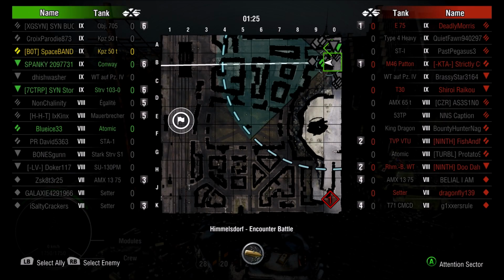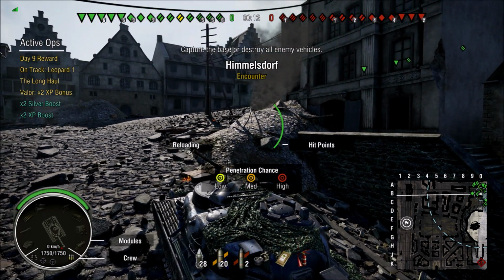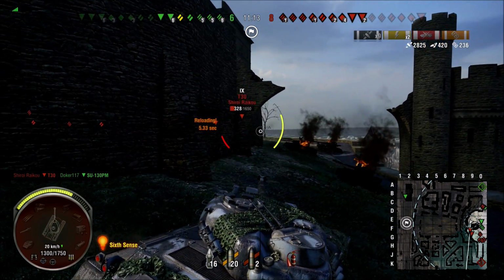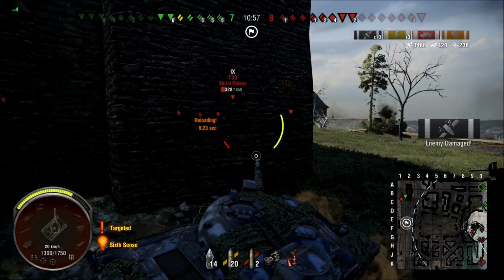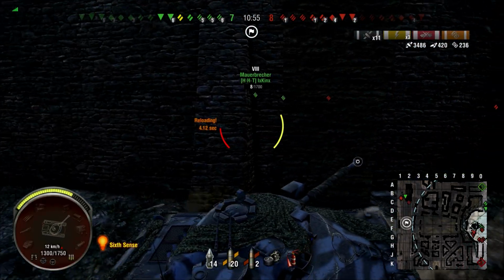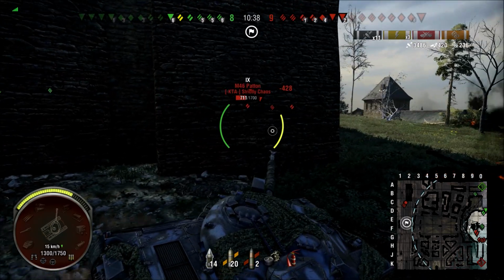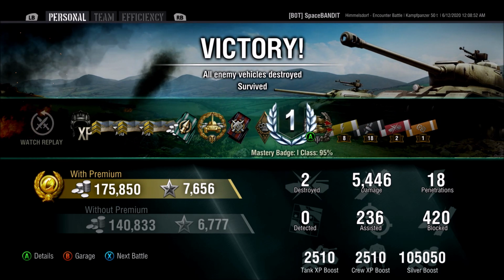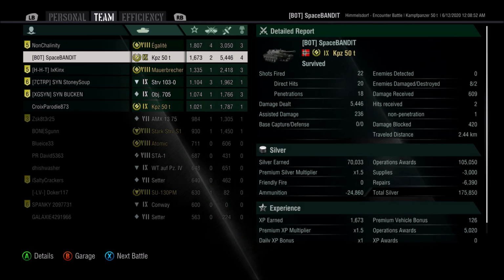WOT Console: Kampfpanzer 50t // First Look & Brawling Hill on Himmels!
Played 28 games in this tank so far, this is probably one of the better ones. I still need to get used to this tank, but so far it's been really good.